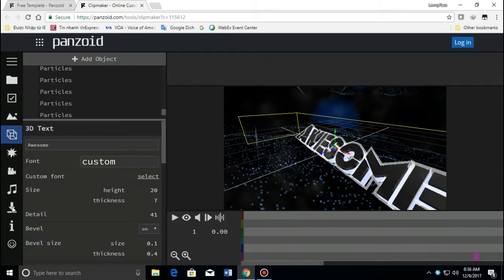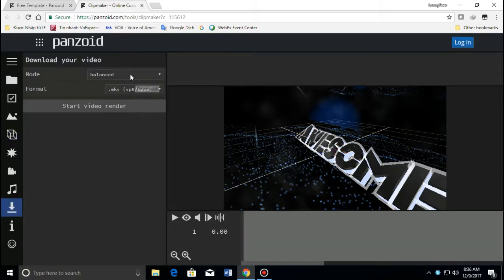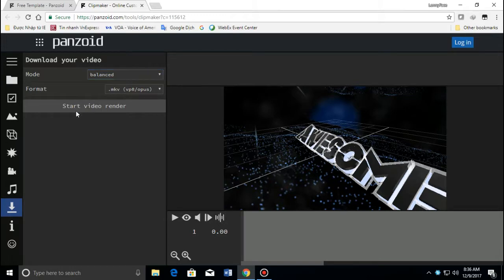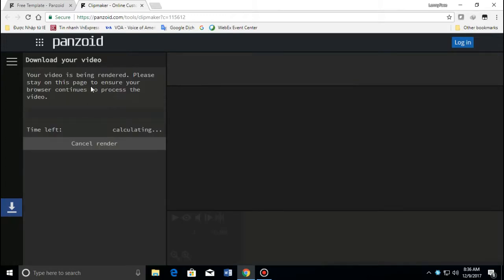How to create an intro!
Song name:
RL Grime - Core ($unday $emix)